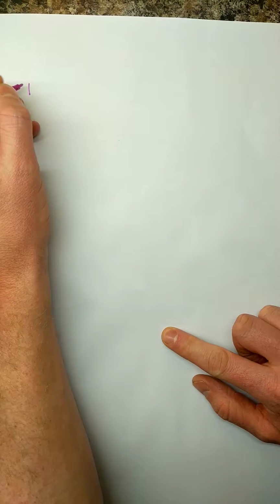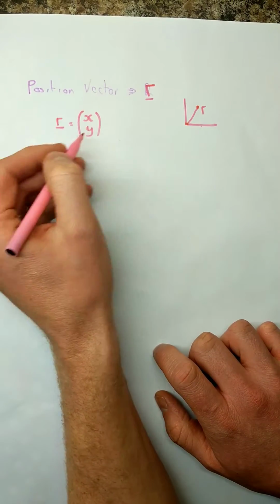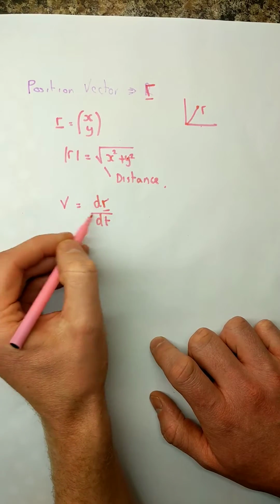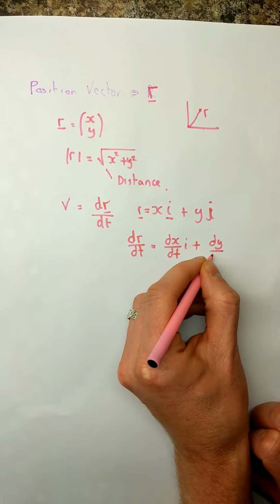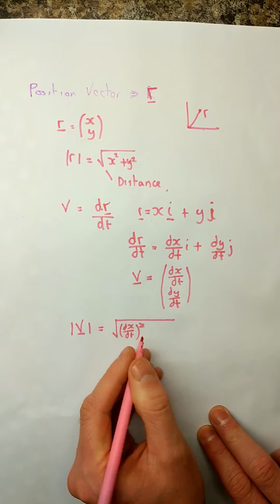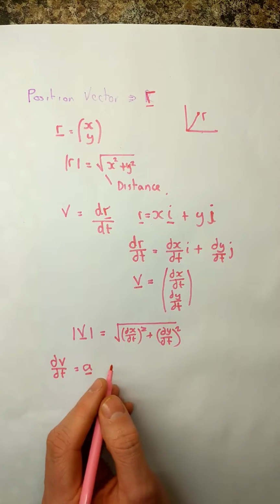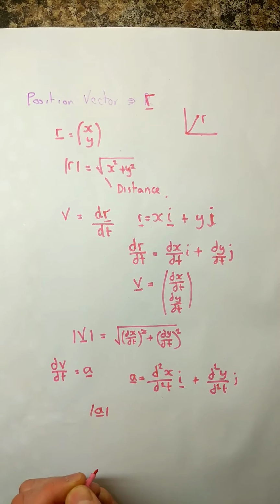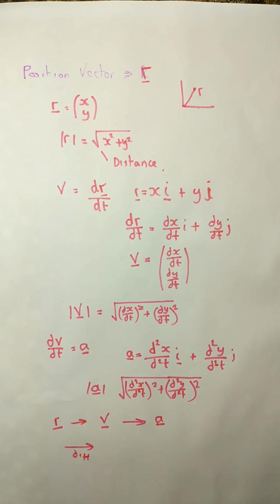Intro kinematics year 13